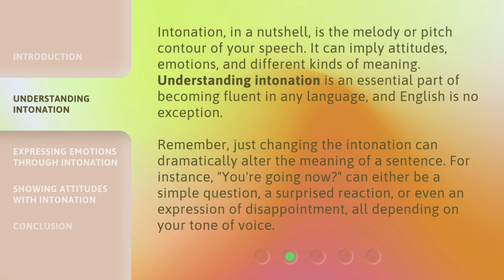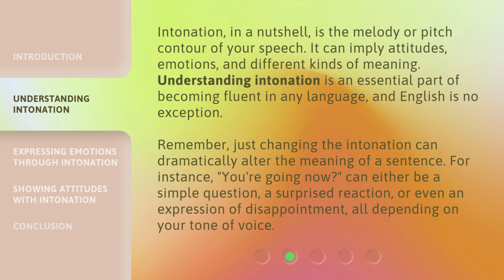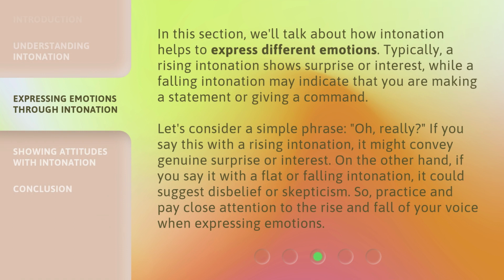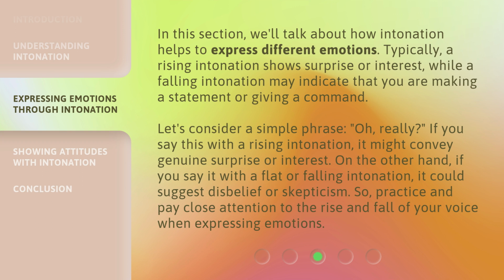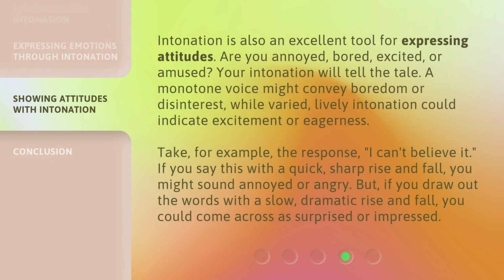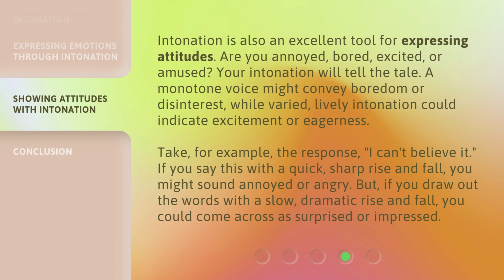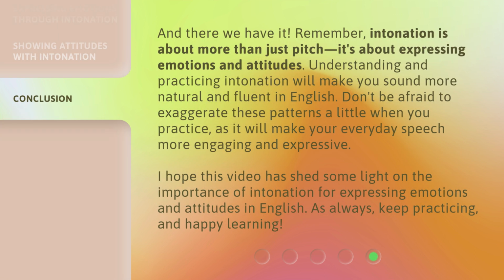Using Intonation to Express Emotions and Attitudes: Master English Pronunciation!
Mastering English Pronunciation: Using Intonation to Express Emotions and Attitudes • Learn how to use intonation to convey emotions and attitudes in English. Discover the power of intonation in expressing surprise, interest, disbelief, skepticism, and more. Enhance your language fluency by mastering the rise and fall of your voice. Join us in this captivating lesson on English pronunciation!

00:00 • Introduction - Using Intonation to Express Emotions and Attitudes: Master English Pronunciation!
00:38 • Understanding Intonation
01:19 • Expressing Emotions through Intonation
02:04 • Showing Attitudes with Intonation